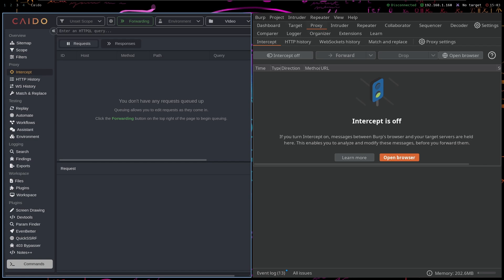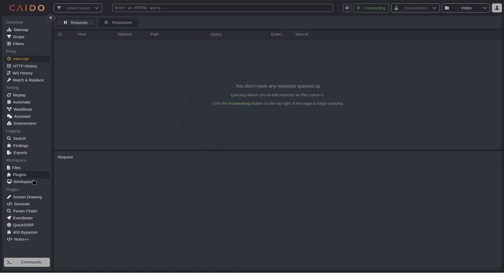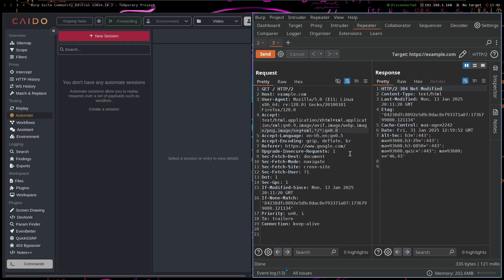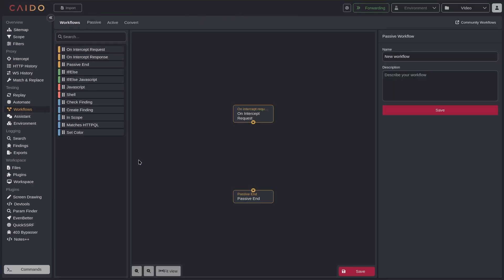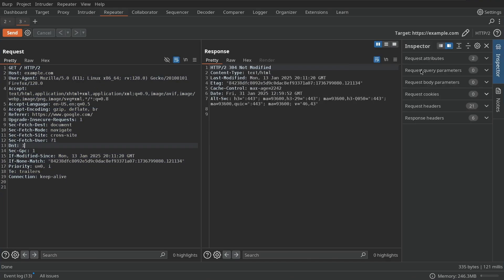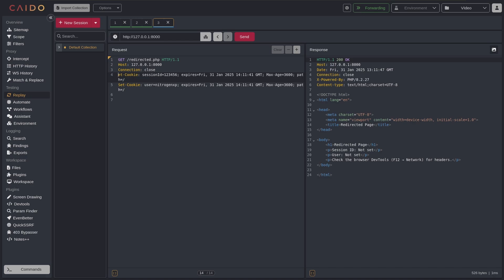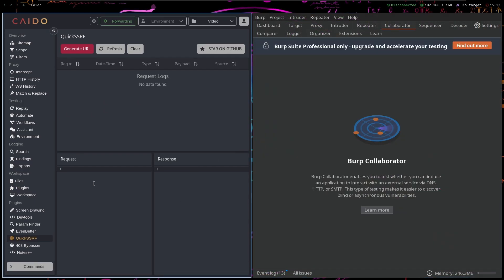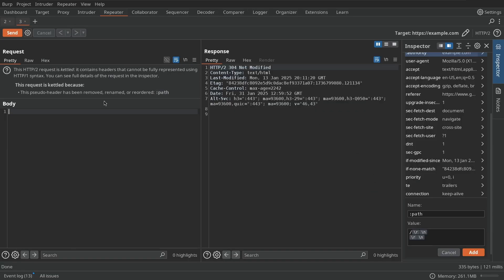Is BurpSuite Community edition Better than Caido Pro?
Edited by:  @RedF1x
If you have any questions:
Write your questions in the comments!